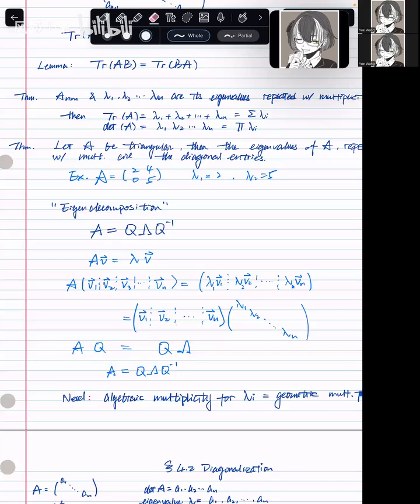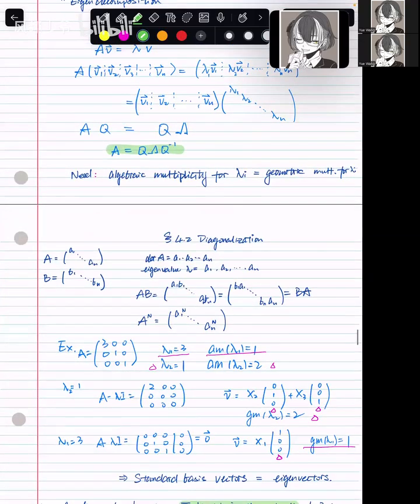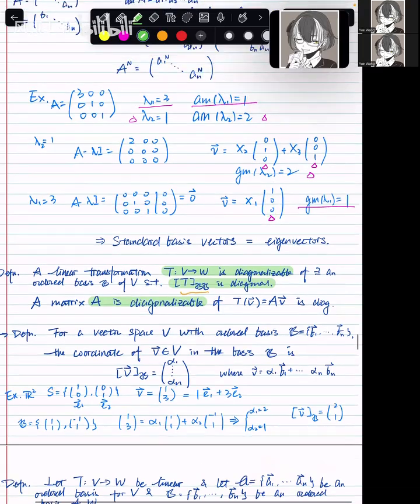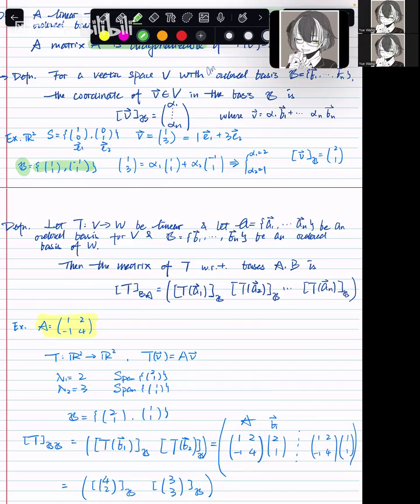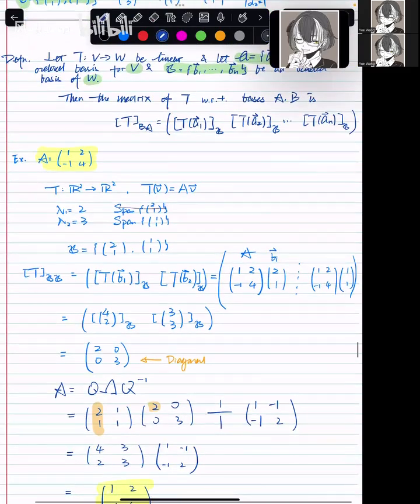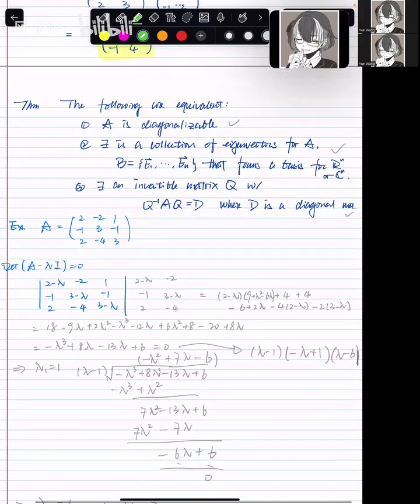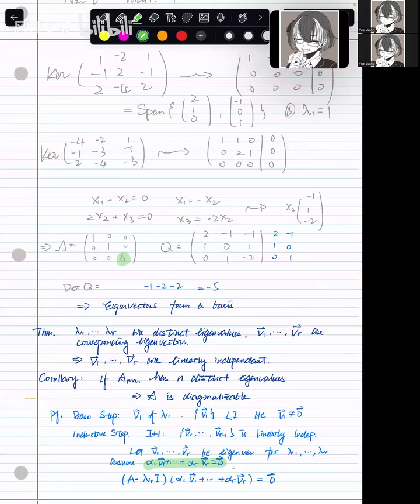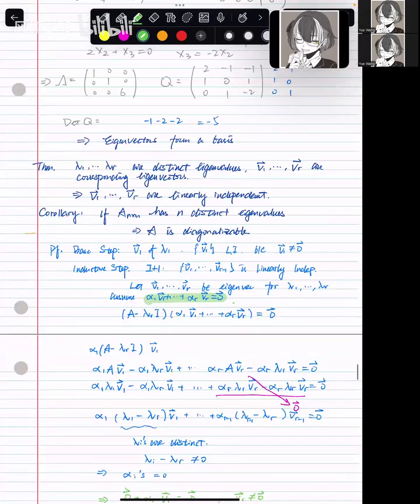【Linear Algebra】10 - Eigendecomposition & Diagonalizable Transformation